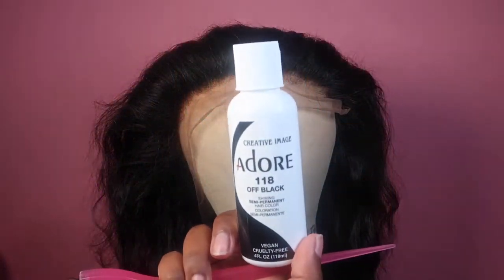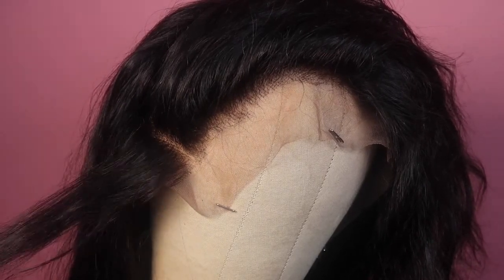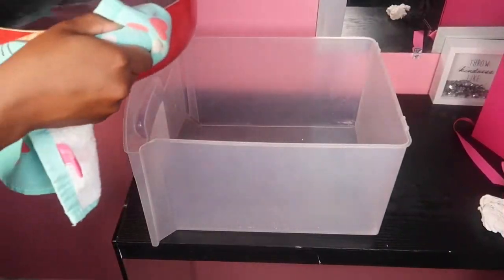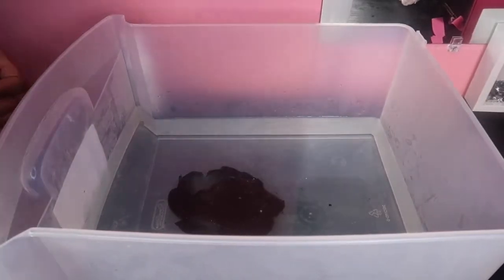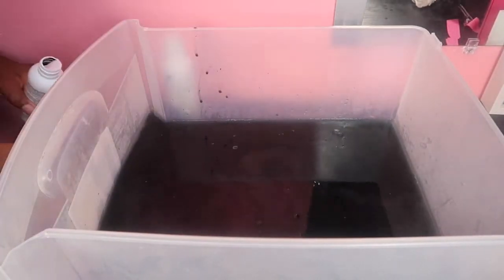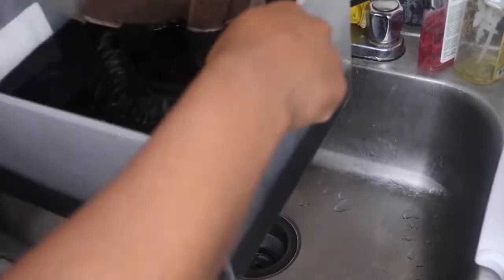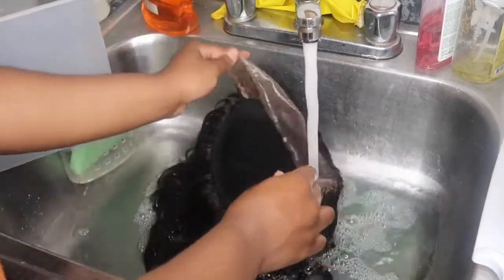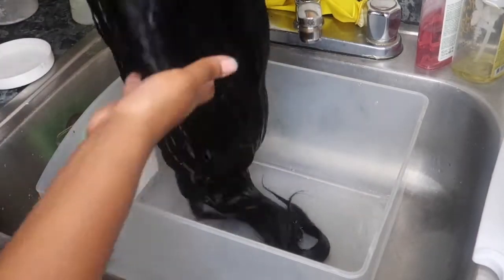HOW TO DYE HAIR JET BLACK USING THE WATERCOLOR METHOD | CELIE HAIR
Heyyy y'all welcome back 💓 I hope you enjoy this tutorial
Don't forget to watch this video in the Highest quality

Want to see some of my other videos? LINKS BELOW ↴